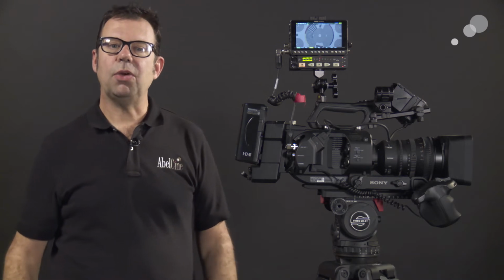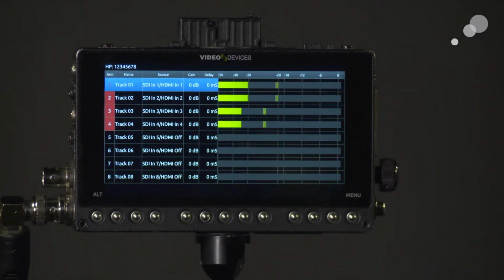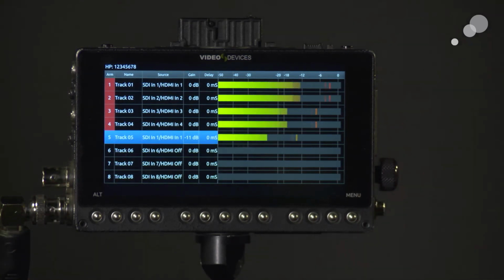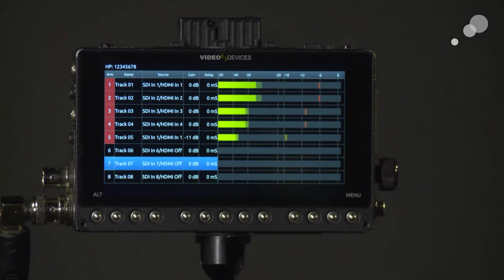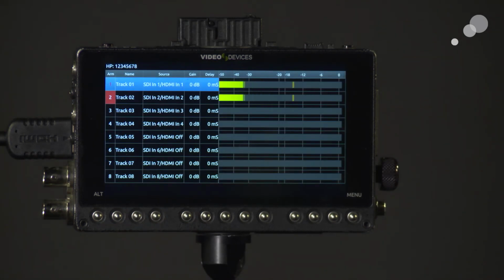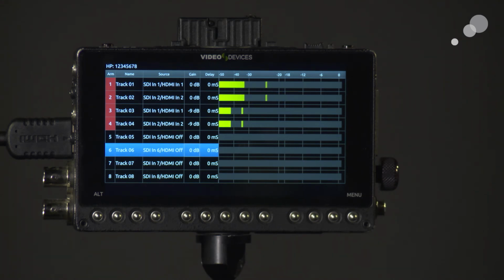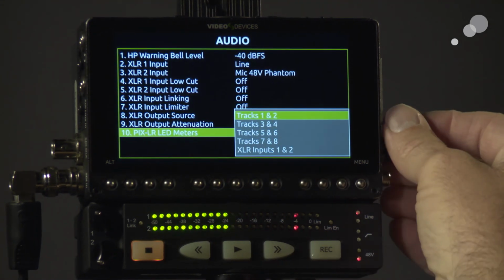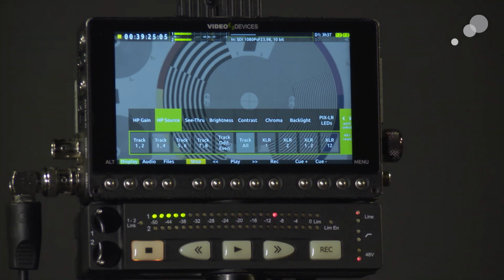At the Bench: Audio Input Options on Video Devices PIX-E5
The Video Devices PIX-E5 offers the same quality and flexibility of audio options as its Sound Devices counterparts. In this blog, Ian takes a look at available audio input options for the PIX-E5 using SDI, HDMI or Line Level inputs.